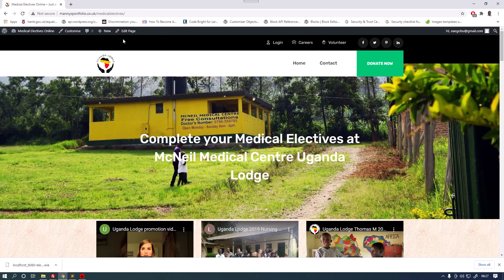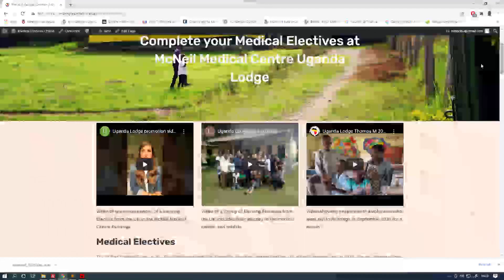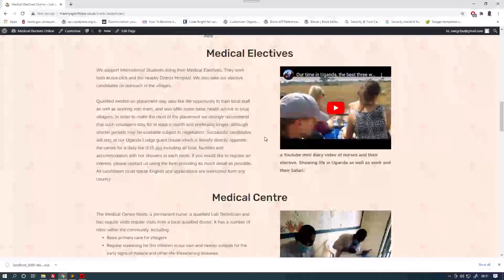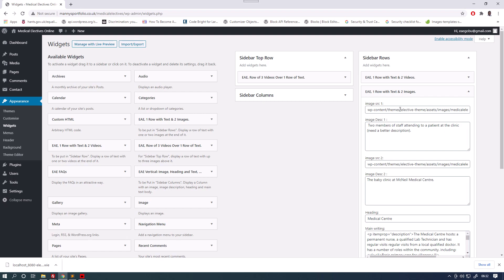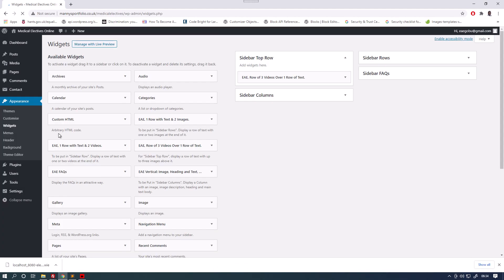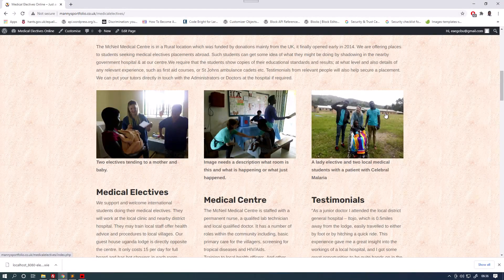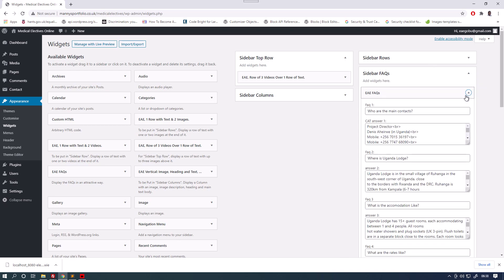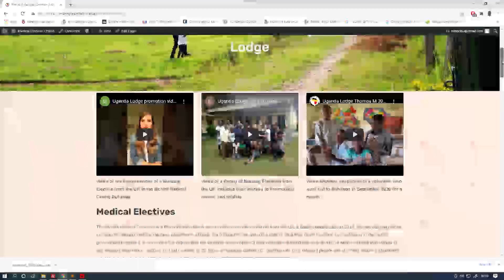WordPress Web Editing Using Widgets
If you scroll down you will see a list of times at which i talk about different things. these also appear as chapters at the bottom of the video. A note is after entering something into a widget a blue save button appears press that to make the contents of the widget appear on the website.
the chapters of this video are:

00:00 Start
01:43 What Widgets are
02:20 The Widgets Screen
03:15 My custom made Widget for a row of text with two videos.
03:30 My custom made widget for a row of text and two images.
06:30 My custom widget for 3 Videos in one row and a Row of Text Below
08:28 My Column widget for an image, description heading and main text
10:00 My FAQ frequently asked questions widget